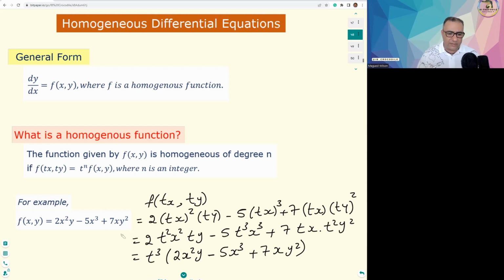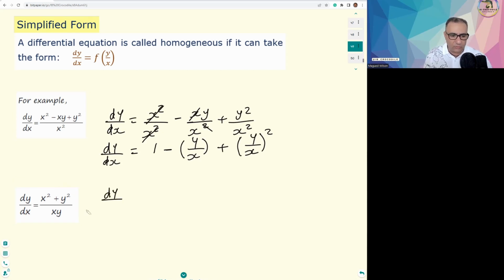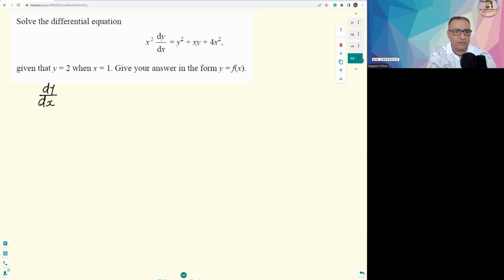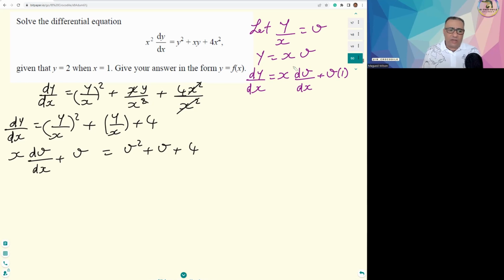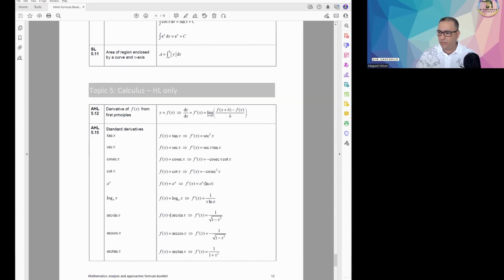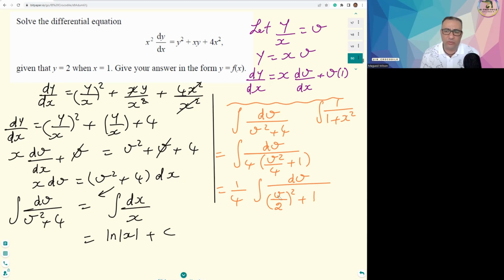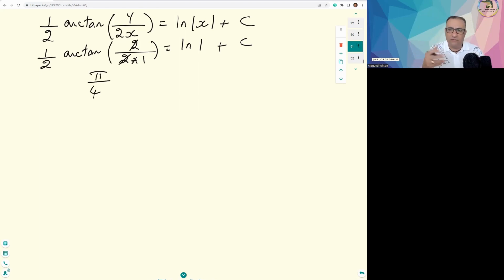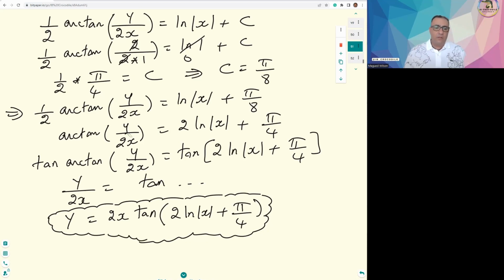Differential Equations - Homogeneous for IB MAA HL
In this video, I am going to present the definition of a homogeneous differential equation and the approach to solve it. You may find the link for the first video of this series in the Related Videos section below. A homogeneous differential equation is a specific type of ordinary differential equation (ODE) where all the terms in the equation are of the same degree with respect to the dependent variable and its derivatives.

Homogeneous ODEs are typically solved using a change of variables. Let v = y/x, which makes the equation separable, and then you can integrate to find the solution. The exact method of solution may vary depending on the specific form of the equation.

Differential Equations - Separable for IB MAA HL